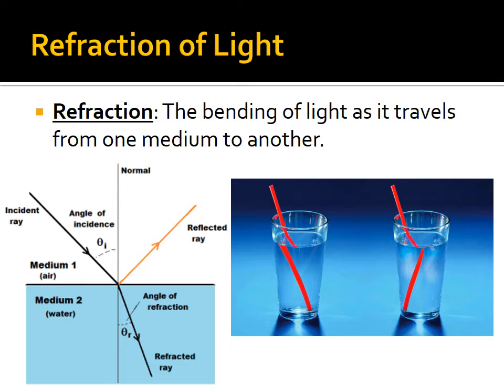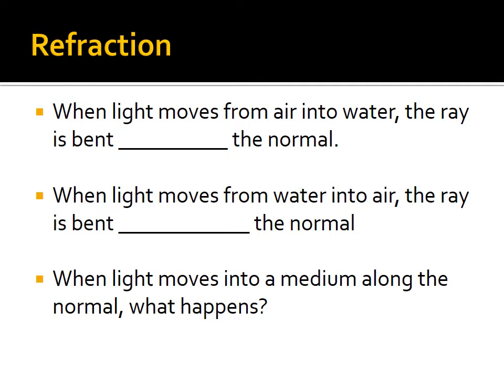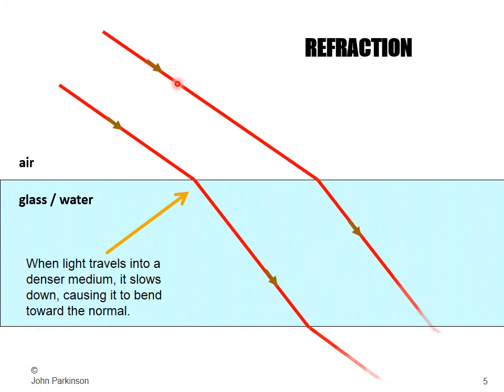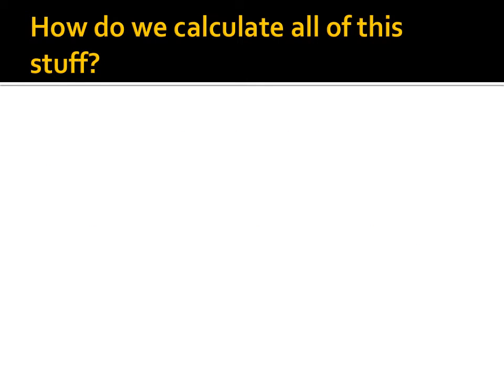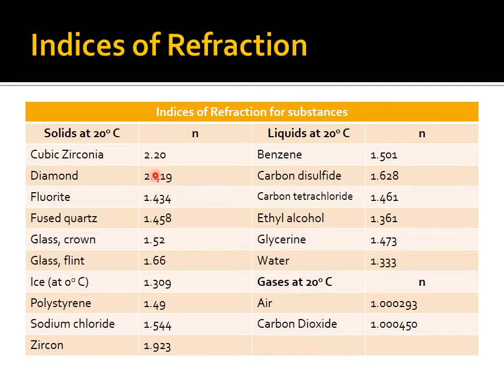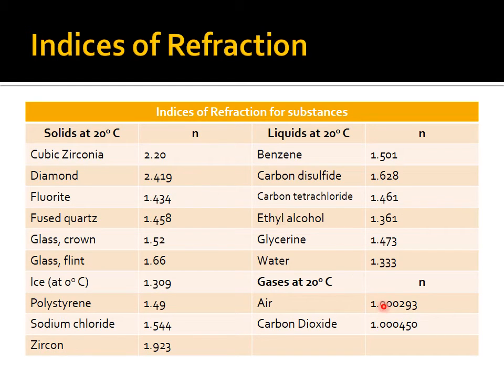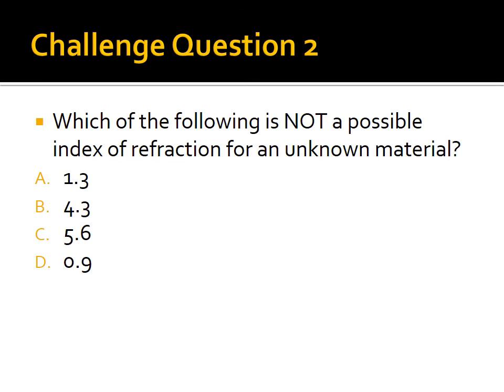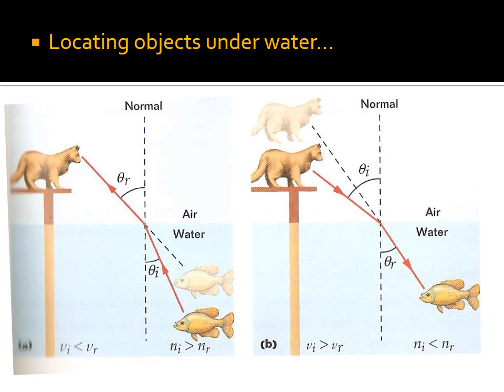Snell's Law Notes